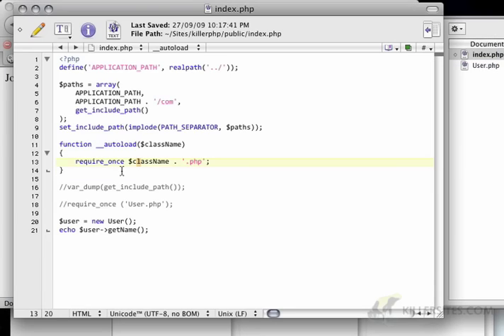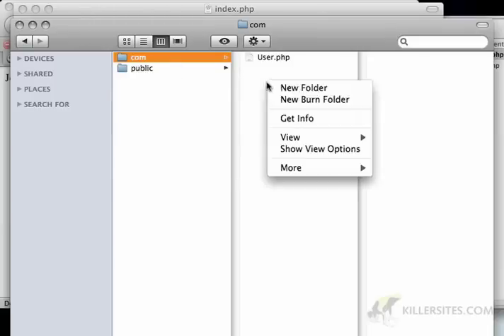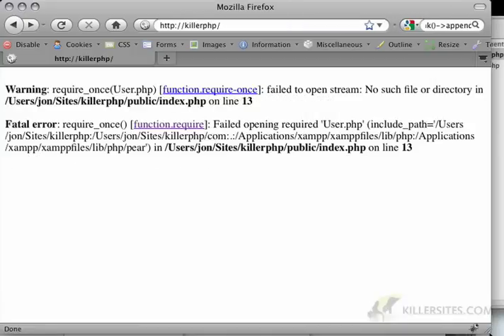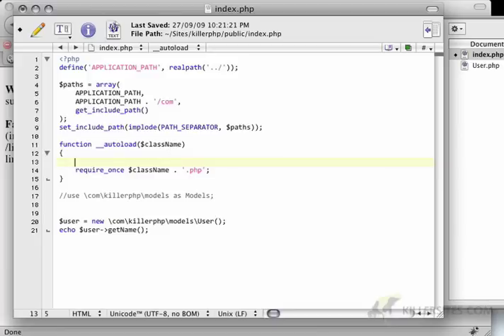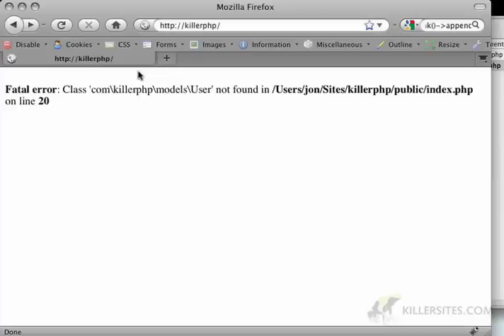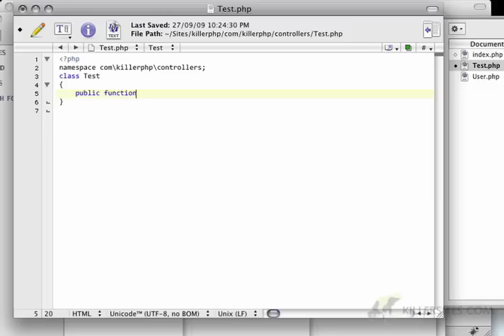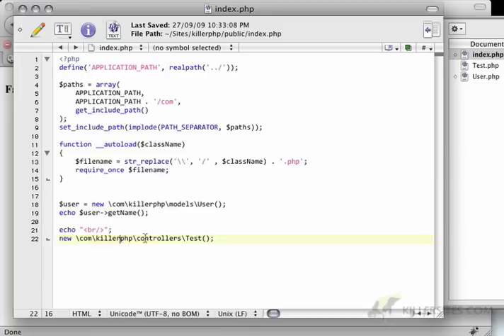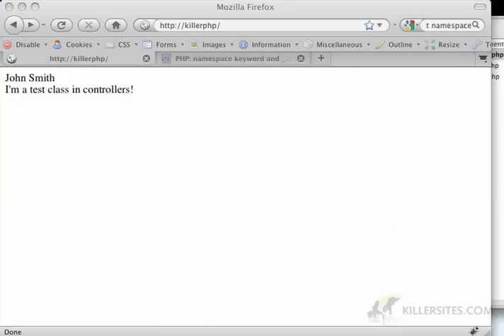Getting into PHP6 and Advanced PHP Concepts Part 3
- This is the third video of a series of videos where we explore PHP6 and other advanced PHP concepts, concepts often seen in PHP frameworks like Zend, PHP Cake and others.